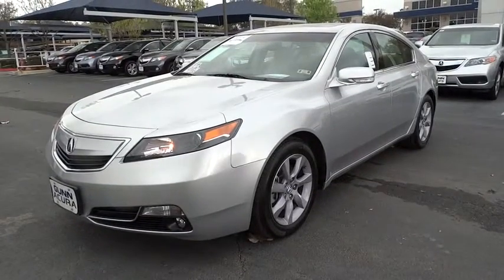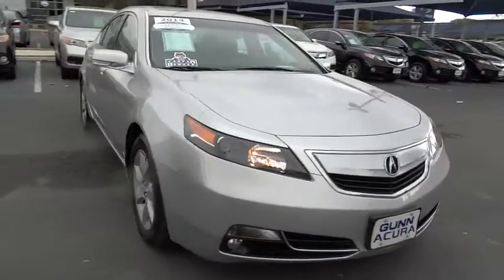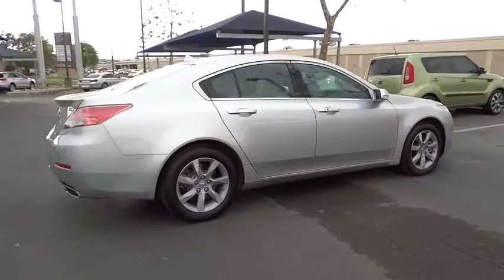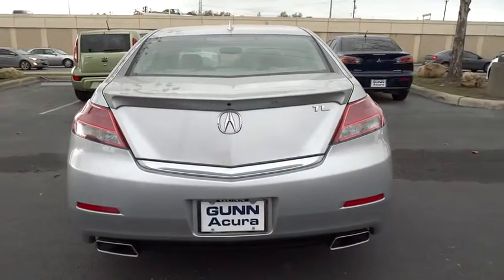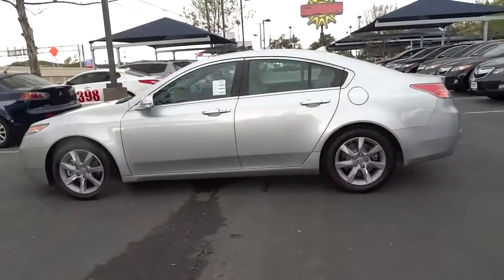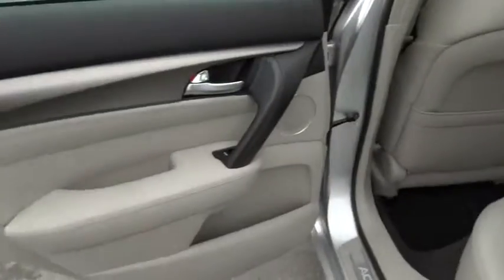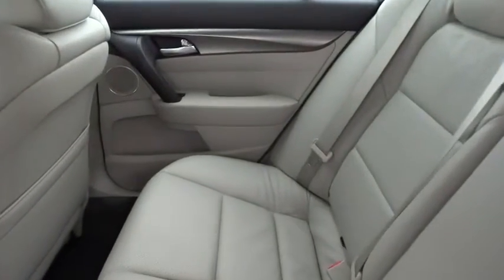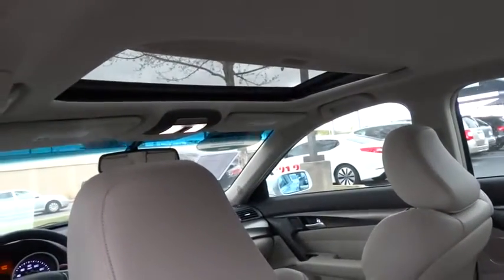2014 Acura TL San Antonio, Austin, Houston, Dallas, Boerne, TX AWL1146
2014 Acura TL

Gunn Acura
11911 IH 10 W

CERTIFIED!!! ONE OWNER!!! NAVIGATION!!! There are used cars, and then there are cars like this well-taken care of 2014 Acura TL. This luxury vehicle has it all, from a posh interior to a wealth of outstanding features. If you want a creampuff with style, this is it. Acura Certified Pre-Owned means you not only get the reassurance of a 12mo/12,000 mile limited warranty, but also up to a 7yr/100k mile powertrain warranty, a 182-point inspection/reconditioning, 24/7 roadside assistance, trip-interruption services, rental car benefits, Acura Concierge Service, and a complete CARFAX vehicle history report. This terrific Acura is one of the most sought after used vehicles on the market because it NEVER lets owners down.